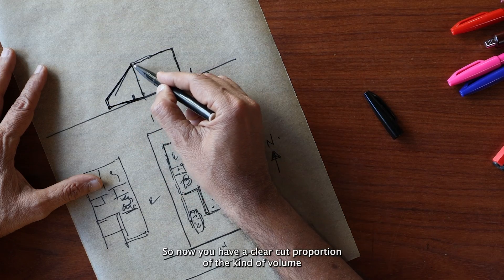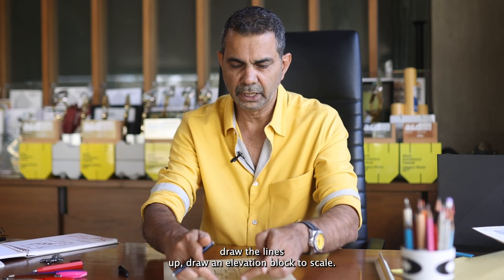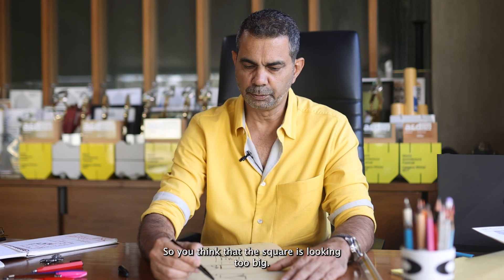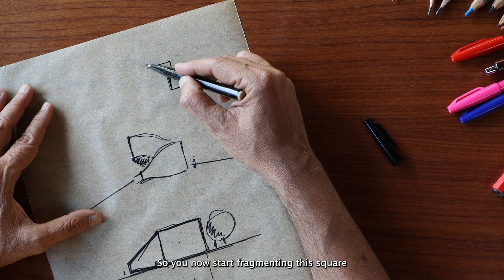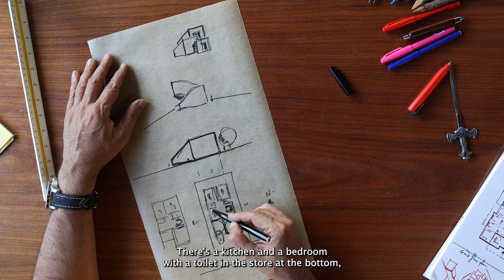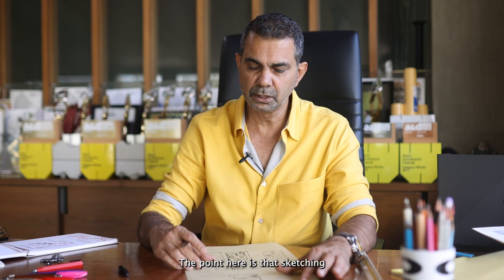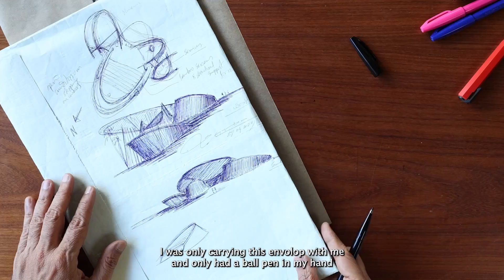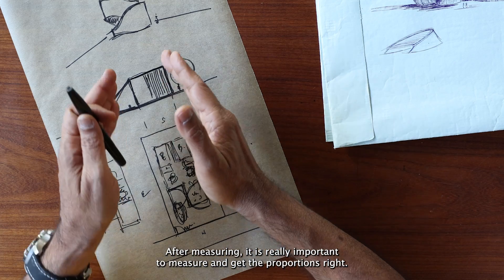How To Do An Architectural Design By Sanjay Puri | Full Video For Architectural Designing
Struggling with Architectural Design? Learn How To Do An Architectural Design By Sanjay Puri

This video unlocks the secrets behind Sanjay Puri's renowned sketching style, designed specifically for aspiring architects and design enthusiasts. Learn how to ditch the guesswork and master the art of scaled sketching, a fundamental skill emphasized by Sanjay Puri himself.

We'll guide you through Sanjay Puri's recommended approach:

Start with Scale:
Ditch the randomness! Sanjay Puri stresses the importance of using scales like 1/100 or 1/200 to ensure perfect proportions from the get-go.

Plan It Out:
Draw a site plan with key measurements, including the plot size, road access, and north orientation.

Block Out the Building:
Sketch the floor plan with designated spaces like the living area, bedrooms, and kitchen. Then, create a corresponding elevation block to scale.

Perspective Matters:
Take your block and draw simple lines in perspective to visualize the building's depth and volume.

Humanize Your Sketch:
Add a person (ideally 1.5 meters tall) for a real-world scale reference.

By the end of this video, you'll be equipped to sketch architectural designs that are both beautiful and functional, inspired by the legendary Sanjay Puri!

In upcoming videos you can,
- Explore Sanjay Puri's design philosophy and its influence on his sketching style.
- Discover pro tips for creating dynamic and expressive architectural sketches.
- Learn about the essential tools and materials to elevate your architectural sketching game.